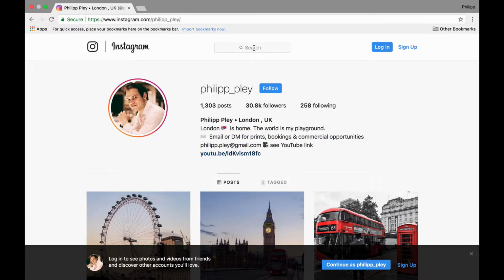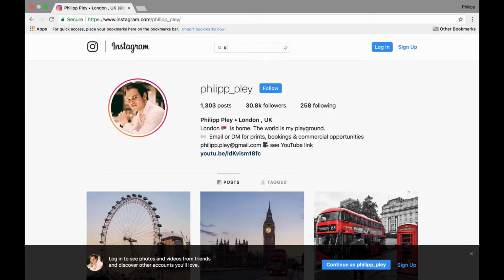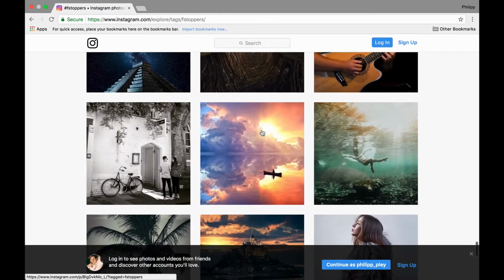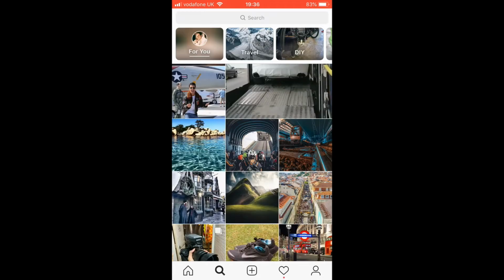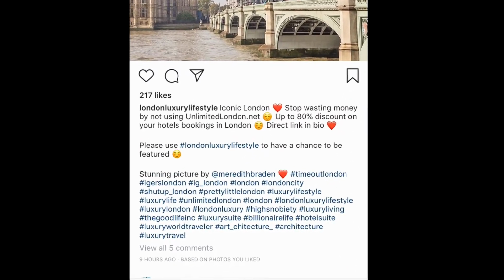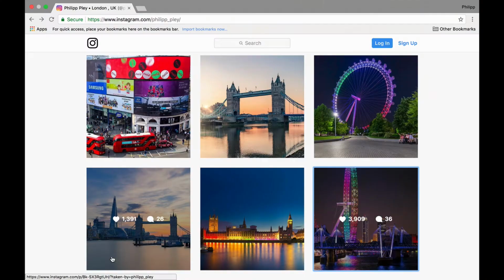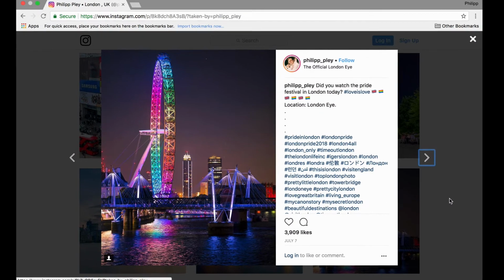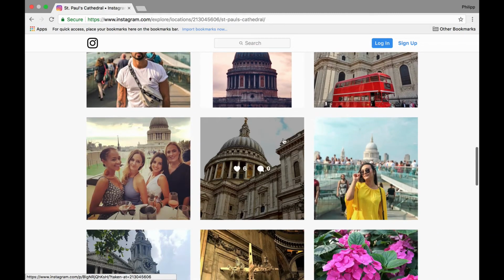Best Hashtags for Instagram 2018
The ultimate guide to the secret of using the perfect hashtags on Instagram.

Buyer's Guide:
Best for beginners - Canon 200D

L- bracket
Camera strap
Camera bag

My filter system:
Filter holder
10 Stop filter
Medium grad ND
Night filter